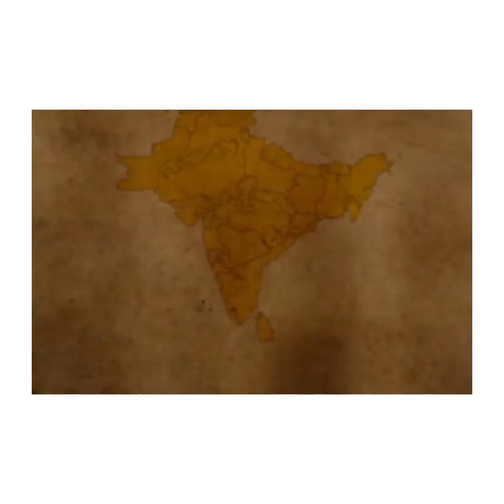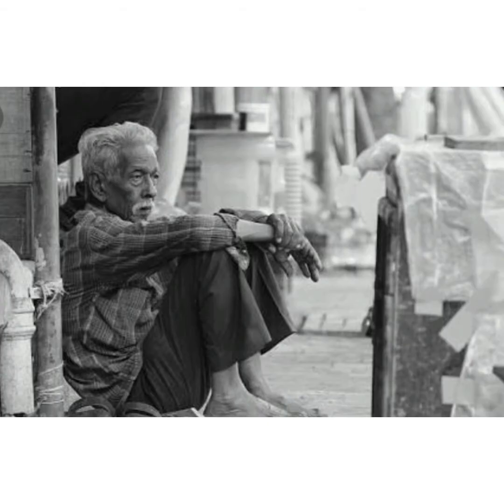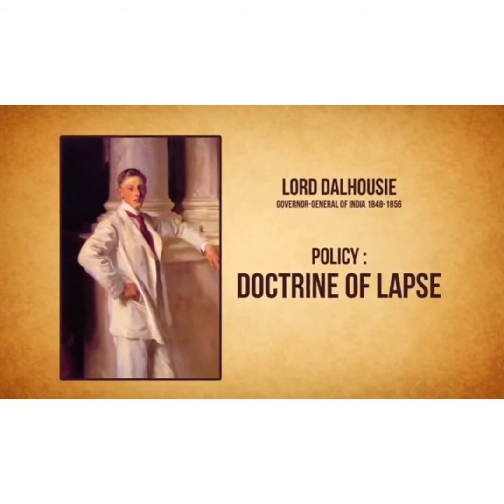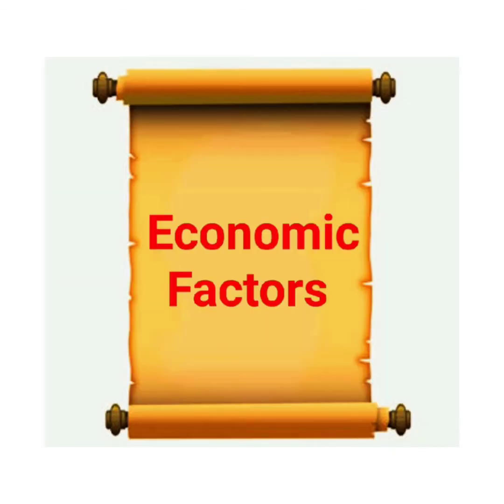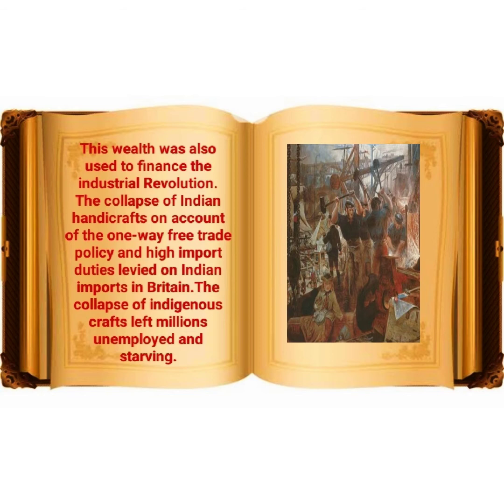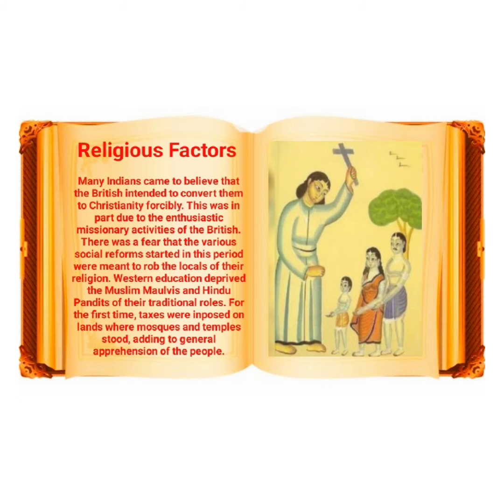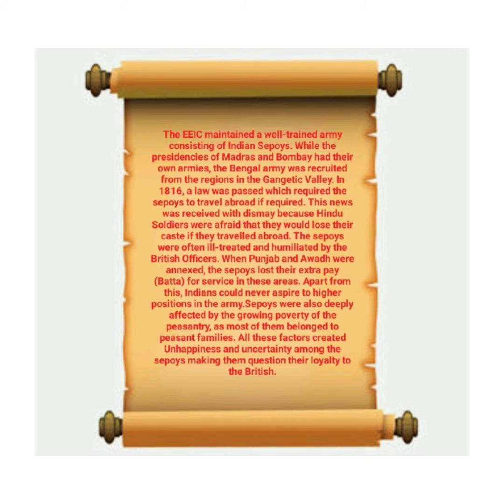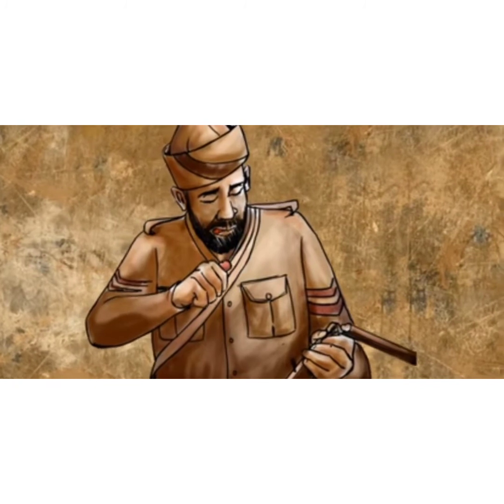Class 8 History Chapter-5 The Revolt of 1857 (Part 1)